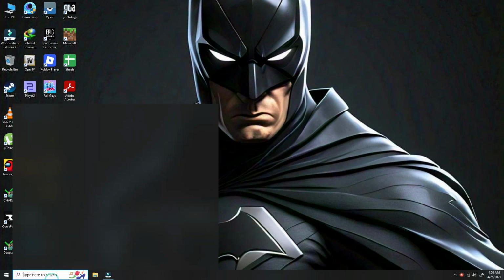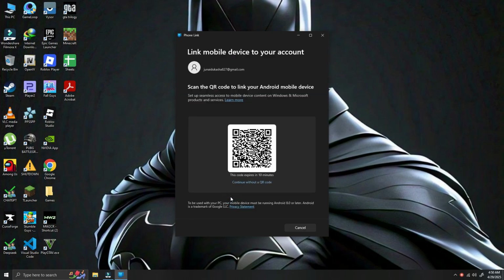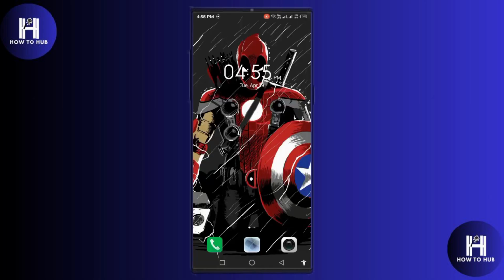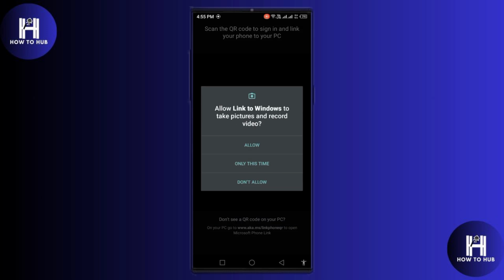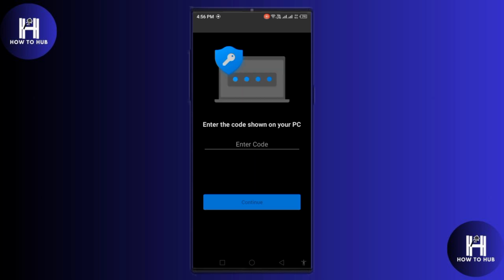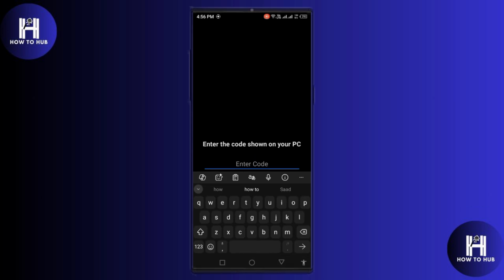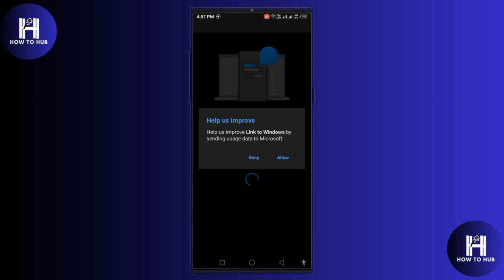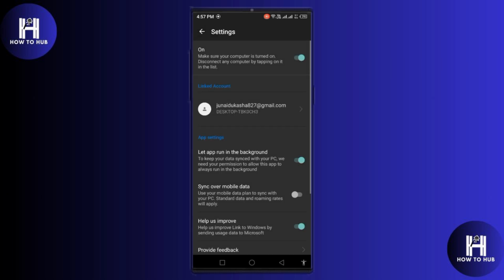Link Your Phone to Windows PC via QR Code | Connect Android to Windows 11 Easily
Learn how to quickly link your Android phone with your Windows PC using a QR code. This updated 2025 guide shows you how to use Microsoft’s “Phone Link” feature to sync your messages, photos, notifications, and apps between devices. Perfect for multitasking, file transfer, and staying connected.